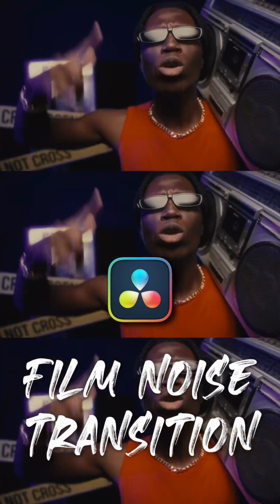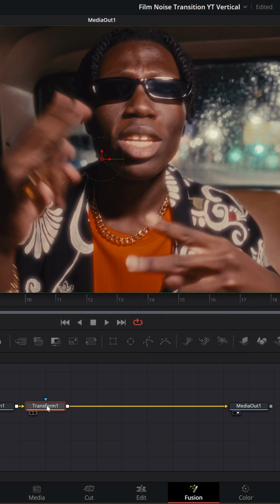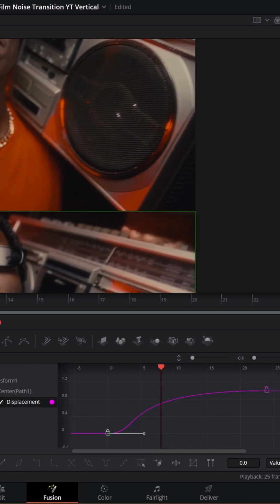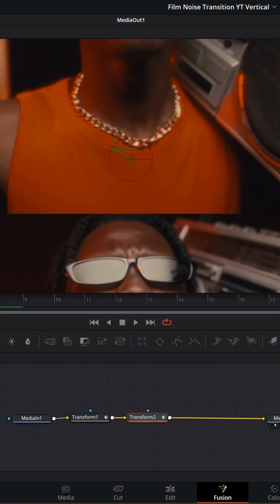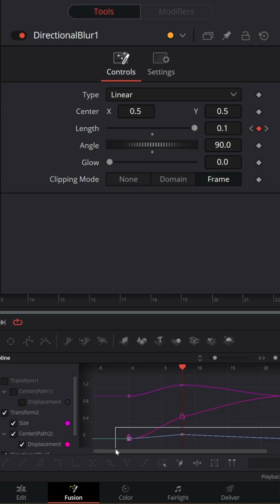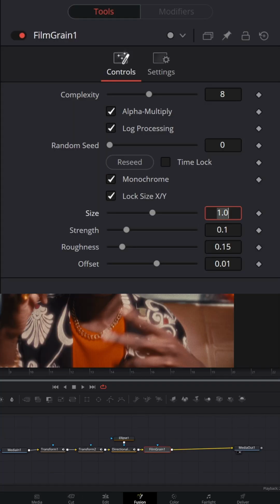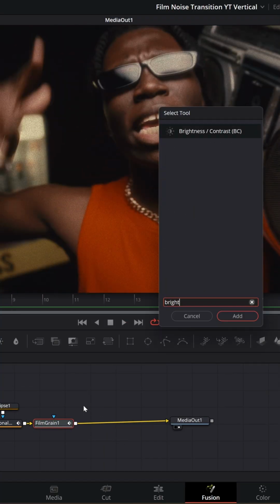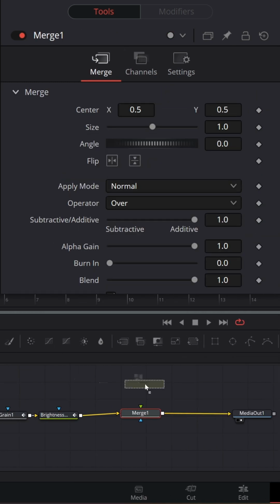How To Create a Film Noise Transition in Davinci Resolve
Film Noise Transition in Davinci Resolve